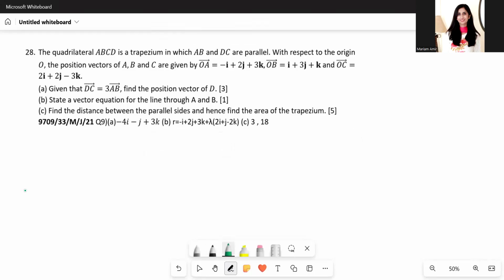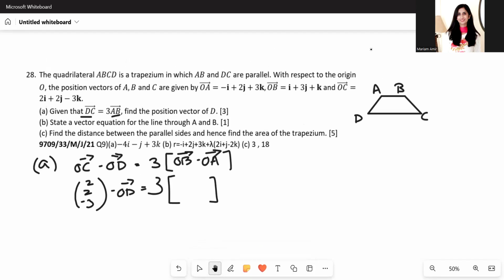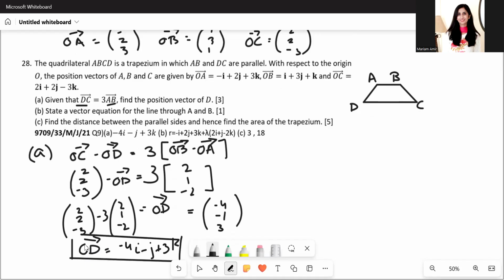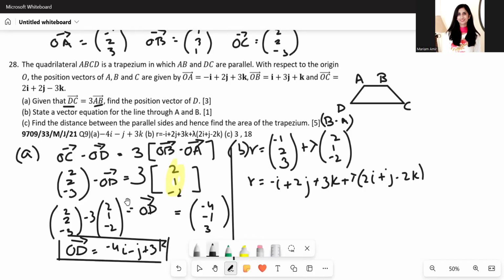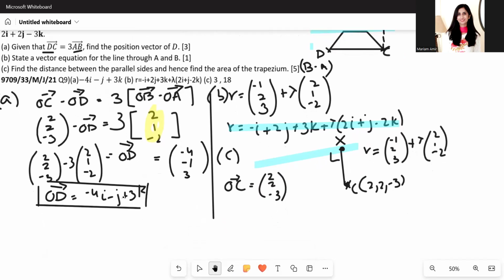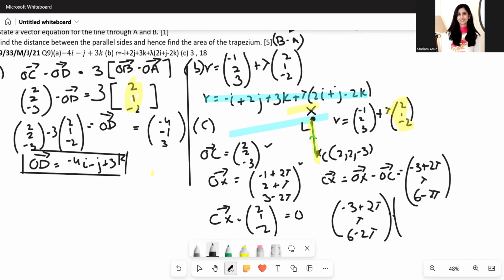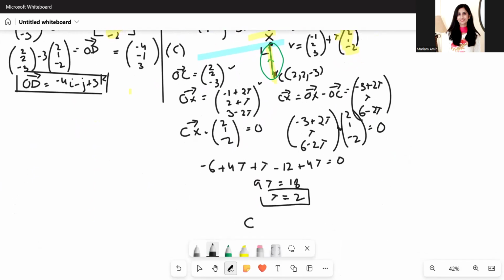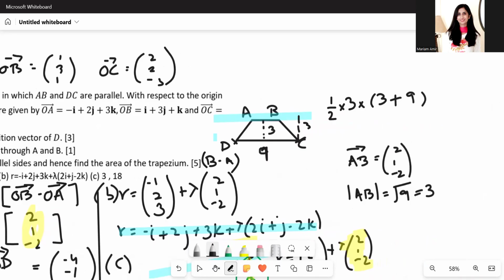9709/33/M/J/21 Q9) Vectors A Levels